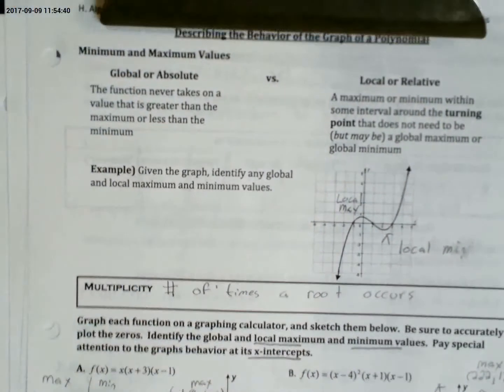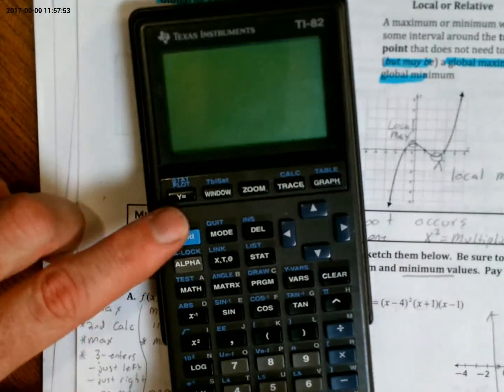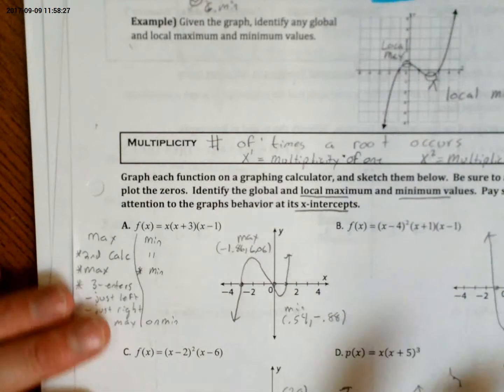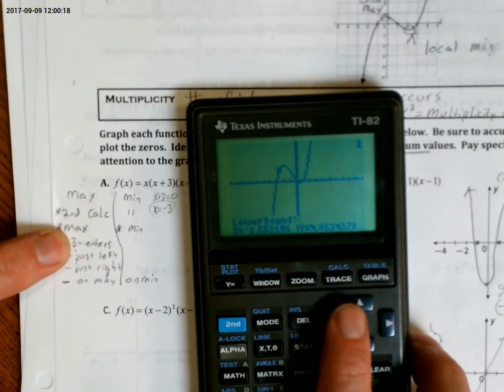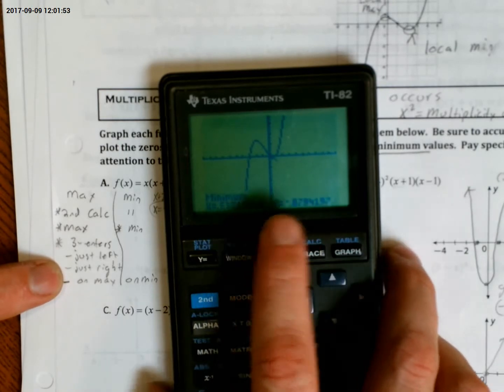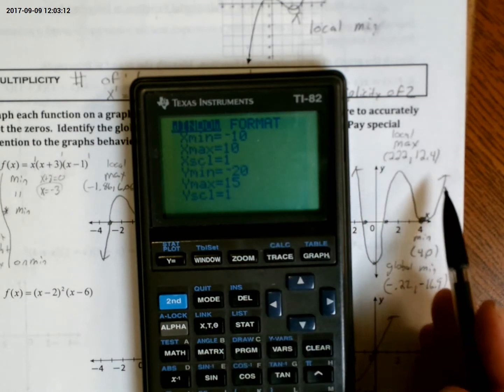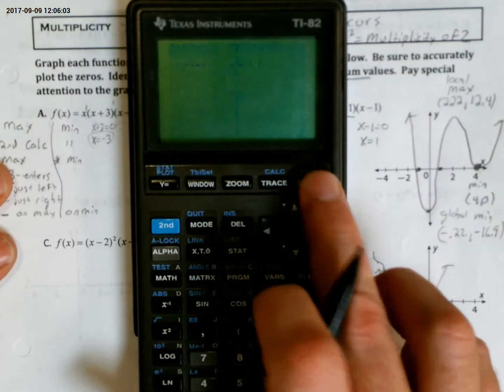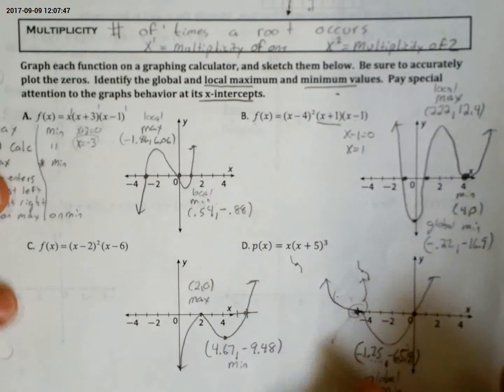5 2 PAGE 3 MAXIMUMS MINIMUMS AND BEHAVIOR AT THE INTERCEPT